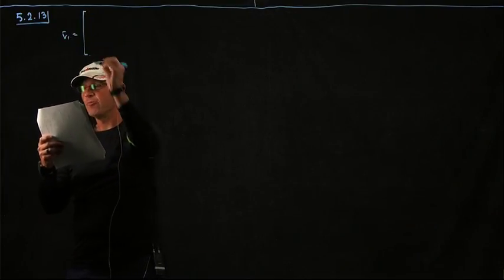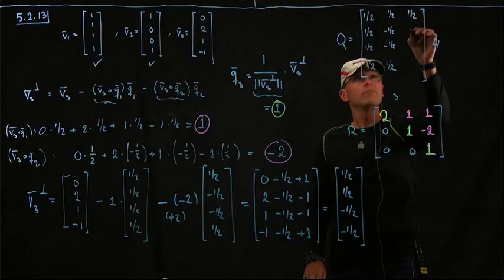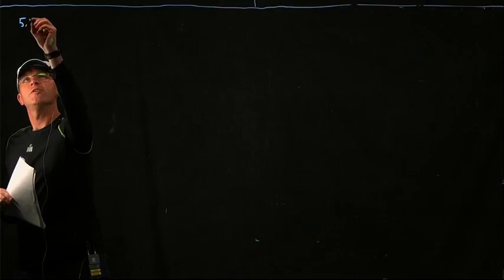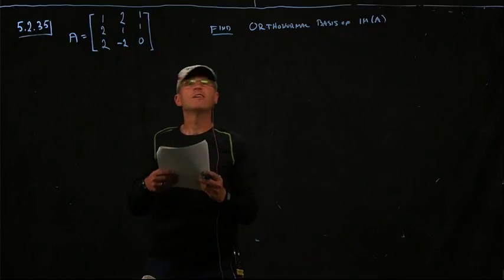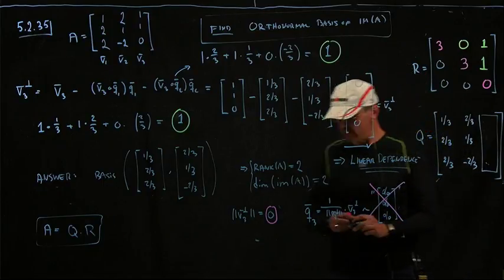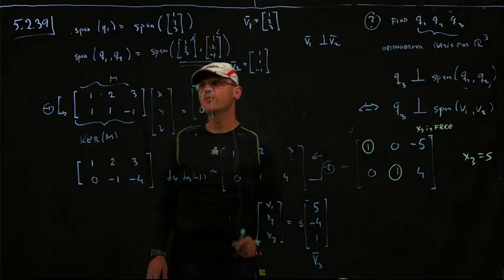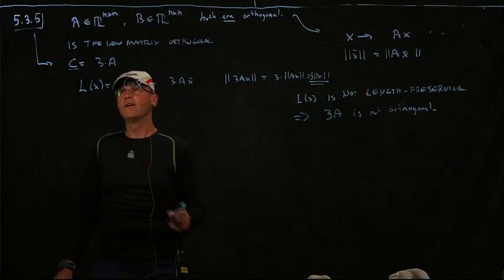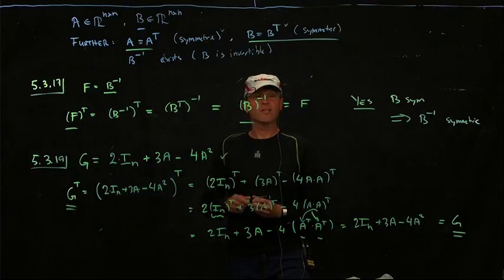Learning Glass ~ Math 254 ~ Session 02 ~ 2016-04-15